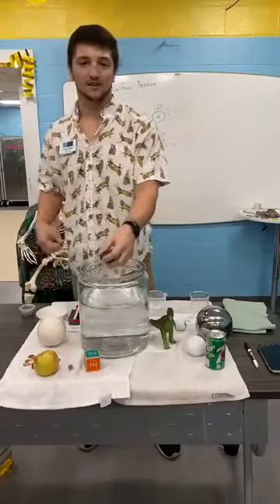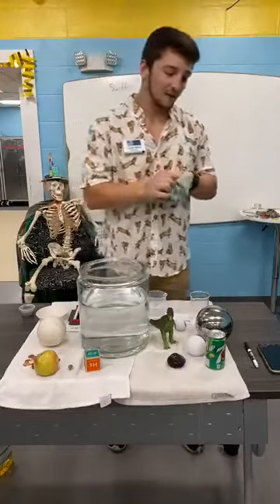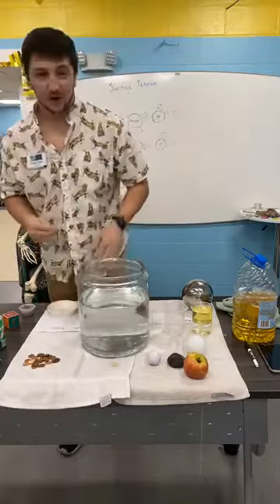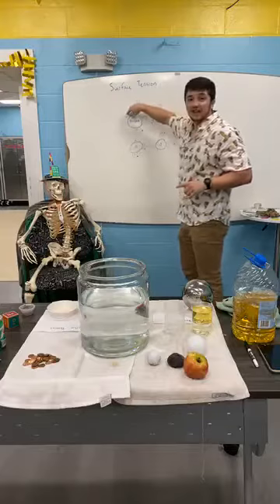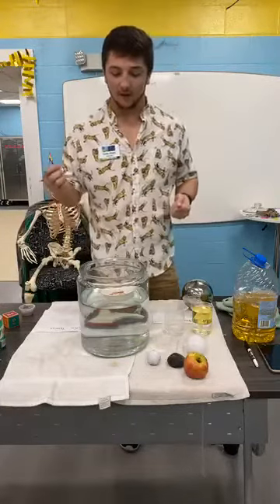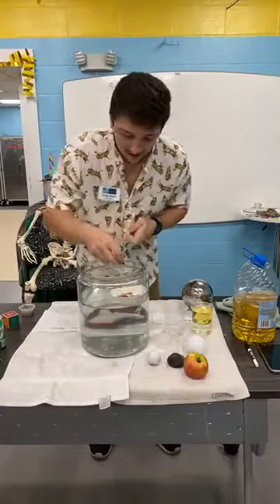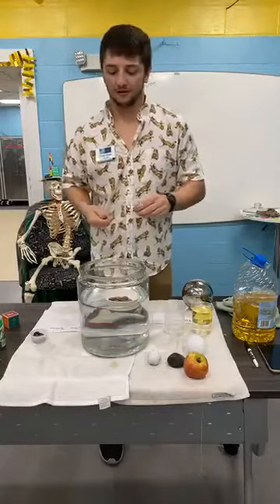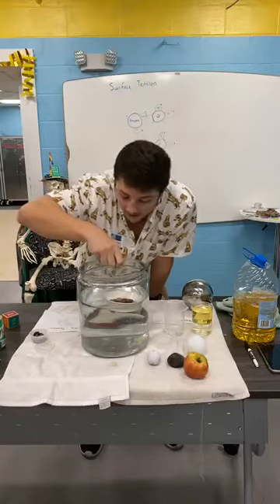Science Lesson: Density and Surface Tension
**Video was recorded on Facebook Live before being published here**

Cody, our Educator, will teach you about Density and Surface Tension! This experiment can be done in the comfort of your home if you're inspired to replicate it.

We love inspiring future scientists. Help make an impact on science education by investing in the museum--simply Thank you for making our work possible!